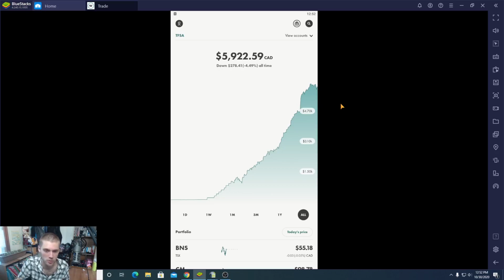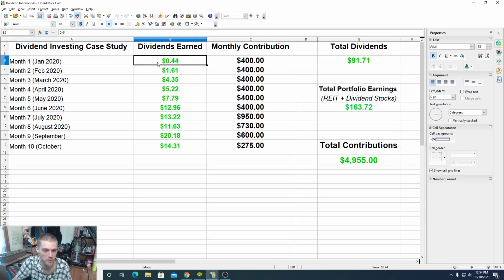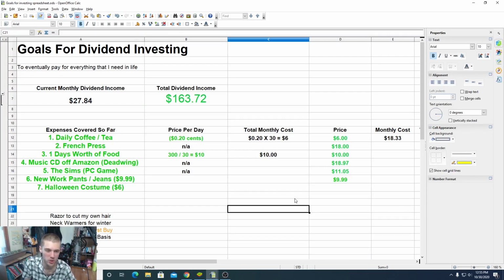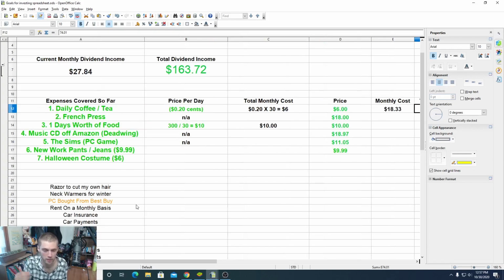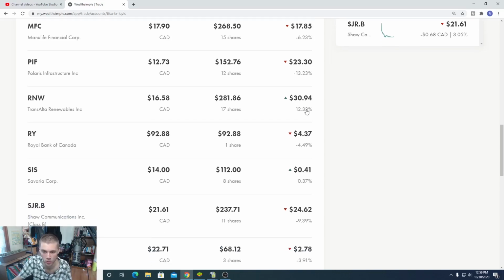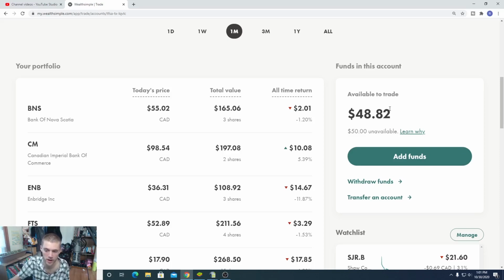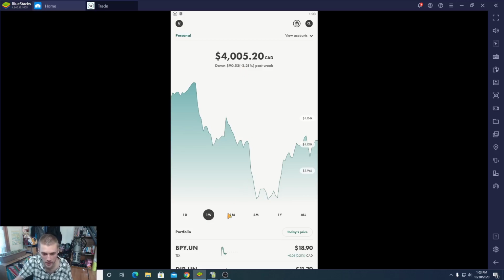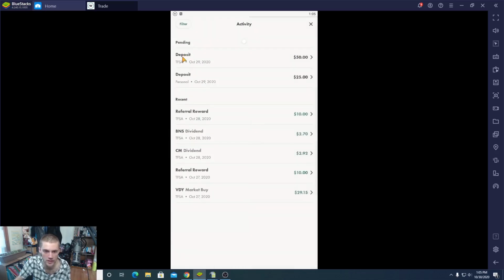Canadian Dividend Investing ($9,910) WEEK 41 - Canadian Stocks Crashing?